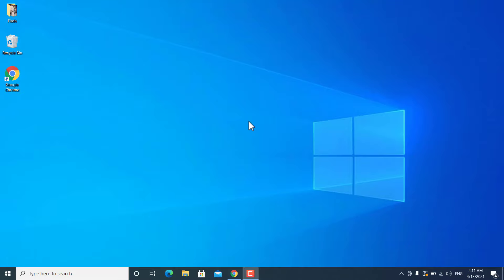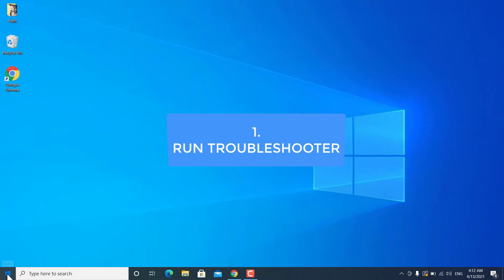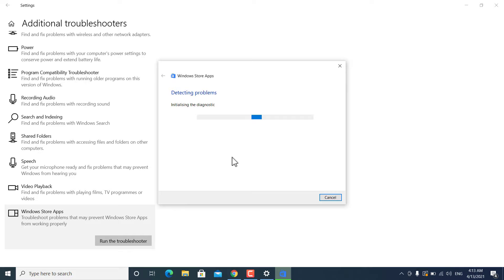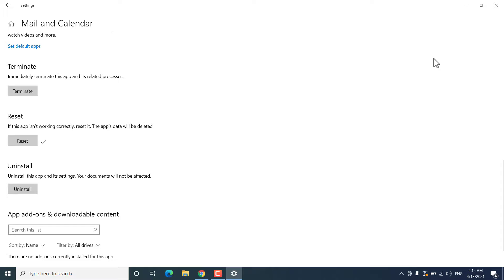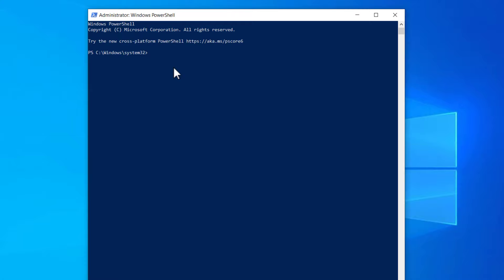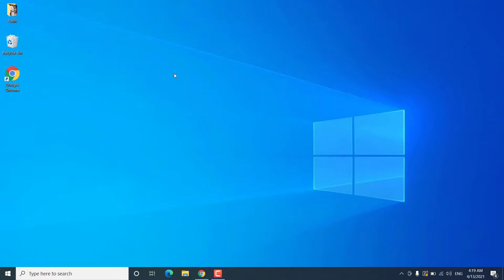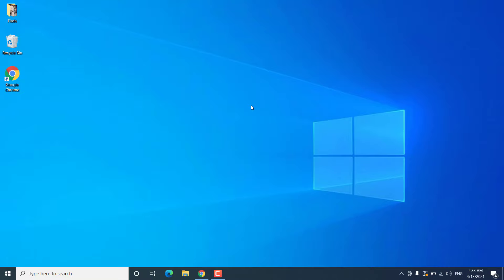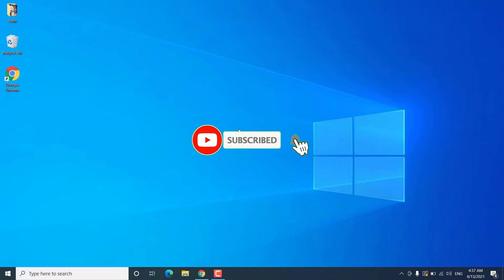How To Fix Windows 10 Apps Not Opening | Solve Apps Problems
Windows 10 apps might refuse to open anytime. Learn to fix Windows 10 apps not opening problem, this may happen with few apps like Microsoft Store, games, or all pre-installed apps. Here are 5 ways to fix the apps issue on Windows 10.

1. Run Windows Troubleshooter.
2. Reset Affected apps. If the reset doesn't work you can try to reinstall built-in apps.
3. Re-install all the pre-installed apps.

Open PowerShell as admin, copy and paste this command-

4. Run DISM tools-

Open cmd ad admin and execute the following commands -

Restart.

You can also run the system file checker command.

sfc /scannow

Restart.

5. Windows Updates-
Look for the available updates, download, and install them.

Restart.

These methods should help you to fix the Windows apps problem.